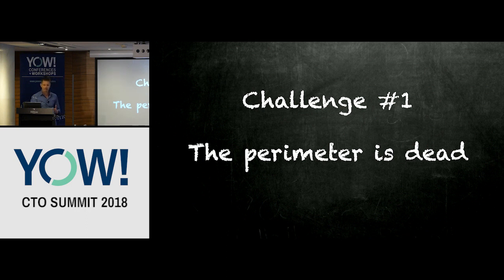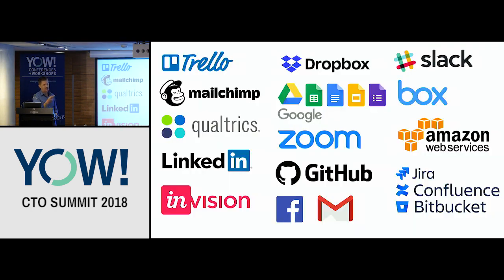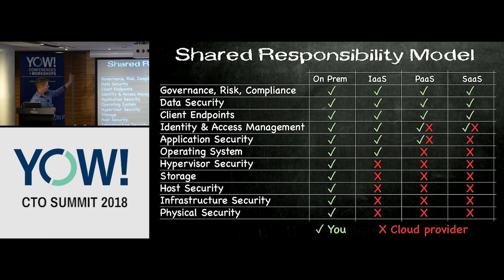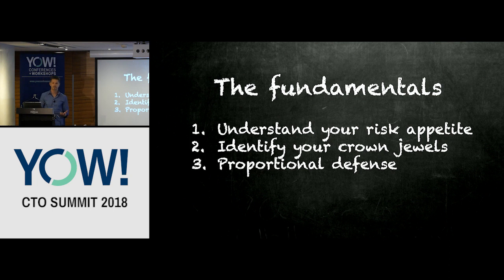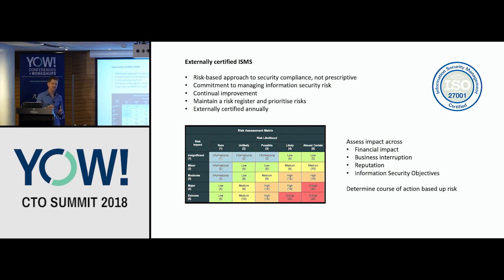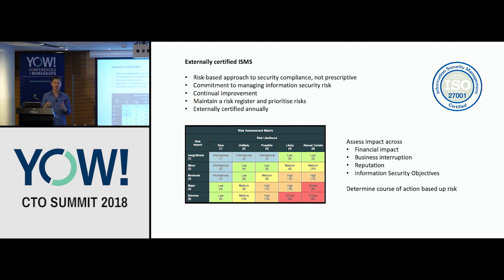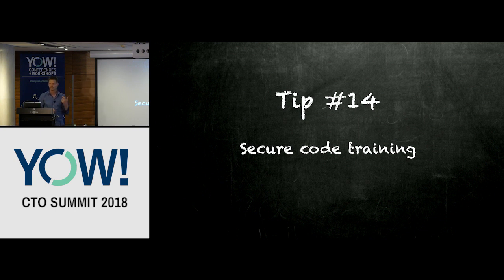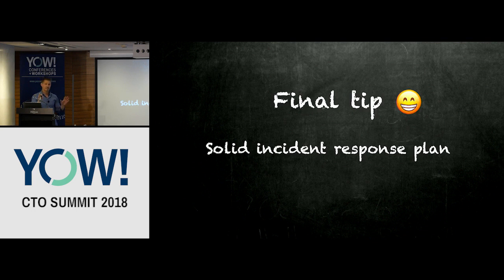Navigating Cyber Security in a Cloud Landscape • Richard Miller • YOW! 2018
Richard Miller - CTO at Prospa

Instrument Flight Rules - Navigating Cyber Security in a Cloud Landscape

ABSTRACT
There was a time when protecting the perimeter was the primary means of defending your organisation’s digital assets. Keeping the firewall patched and managing and auditing the firewall ruleset was right at the top of the list of security priorities. Intrusion detection and prevention was all the rage. Today, more and more of our digital assets are moving out beyond the company borders. Flexible working means access from home, public wifi hotspots, airport lounges and now even from 30,000 feet above the oceans. VPN tunnels into the company was all that was required to enable remote access, but today key data resides outside of the company, rendering the VPN tunnel virtually useless.

Cloud technologies provides incredible agility and scale and the ability to roll out new products and services at a pace that was simply not achievable twenty years ago. Those that are not embracing these technologies risk being left behind in the ever more competing landscape. However, as with all new technologies, new challenges arise and cyber security in the new world is no different.

In this talk, we’ll look into the differences between cyber defence before and after the cloud. We’ll look into just how much of your data exists beyond the firewall, even for companies that believe they have not yet moved to the cloud. We’ll look at what can be done holistically to protect your data and discuss technologies that are specifically designed to address cloud security challenges. [...]

TIMECODES
0:00 Introduction
0:14 Navigating Cyber Security in a Cloud Landscape
2:49 The perimeter is dead
6:50 rd party complacency
9:20 Understand your risk appetite 2. Identify your crown jewels 3. Proportional defense
9:39 Define Framework and Roadmap
14:13 Create a cyber
15:08 Run regular phishing simulations
18:42 Web application firewall
19:43 Cloud Access Security Brokers (CASB)
21:35 Regular penetration tests
22:39 Secure code training
25:57 Solid incident response plan